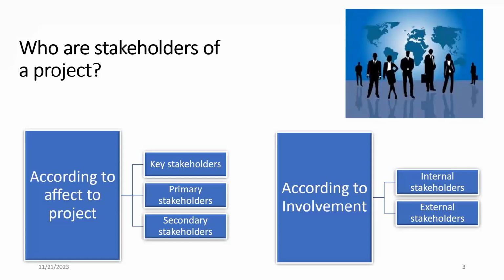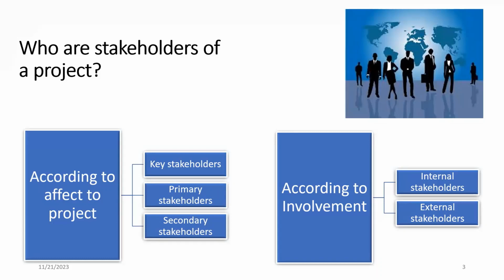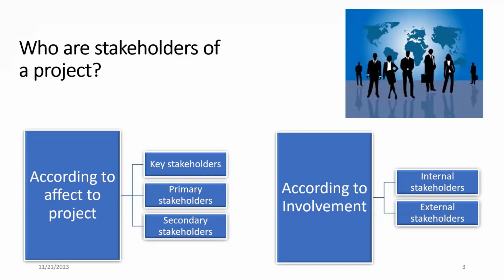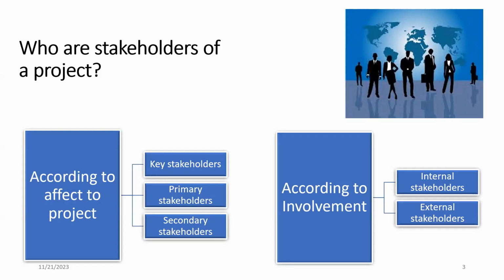Stakeholder Analysis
A type of project identification analysis